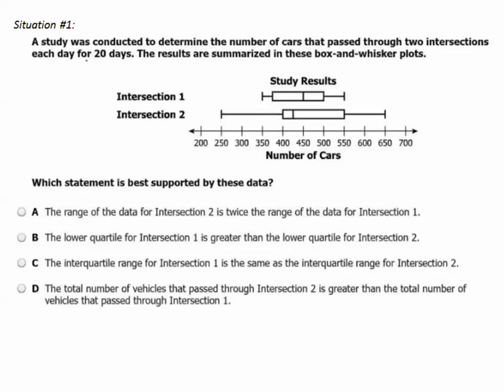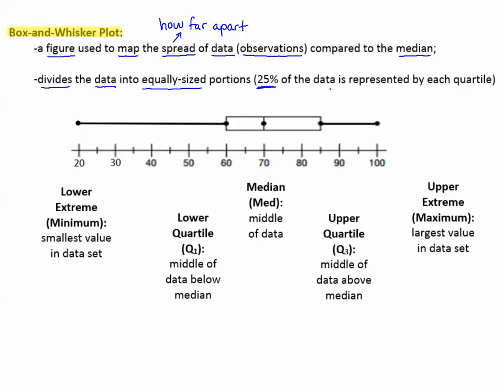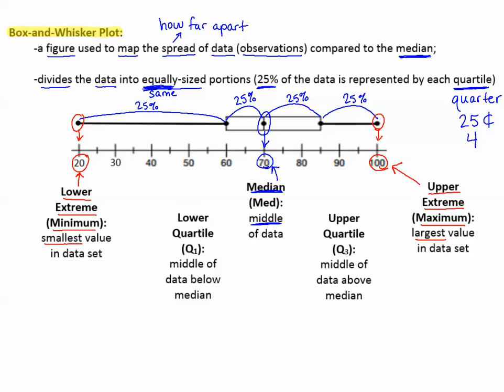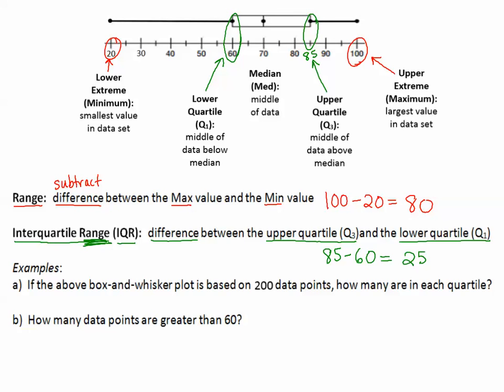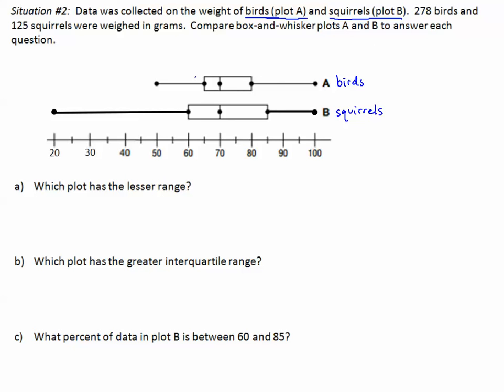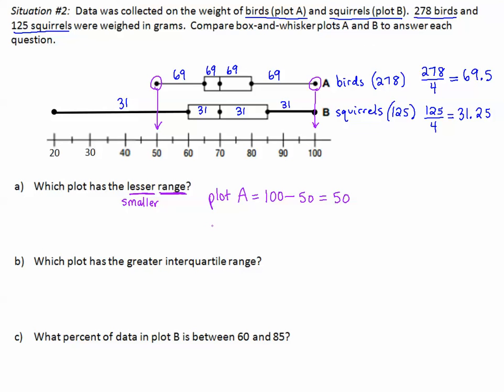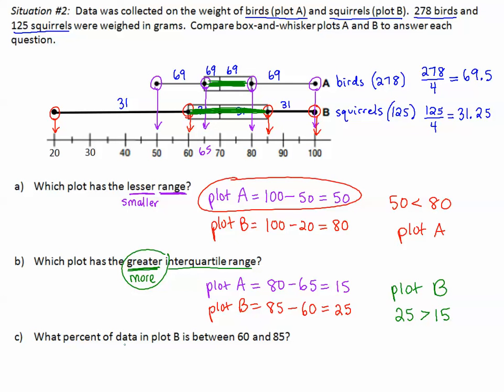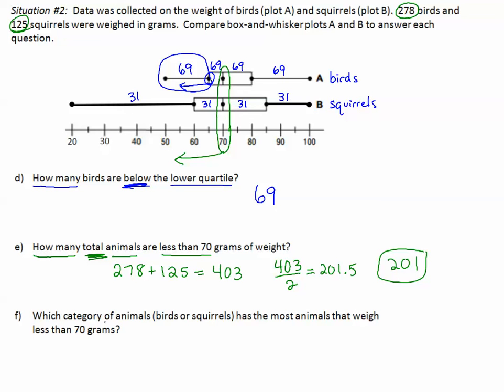Box-and-Whisker Plots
We will compare, contrast, and analyze data, including data from real-world situations displayed in box-and-whisker plots.